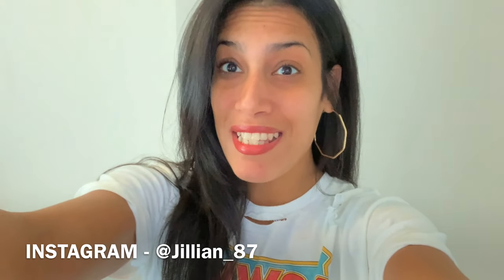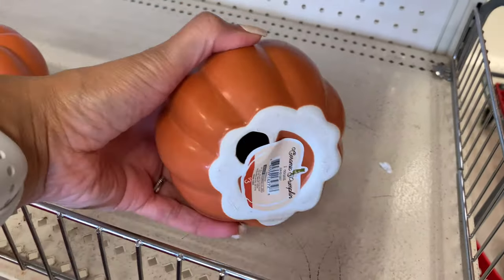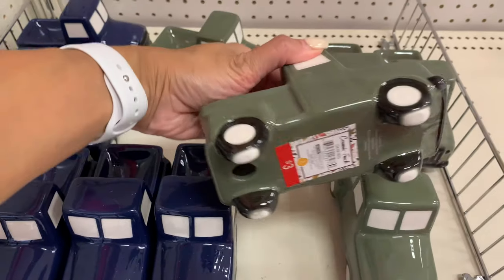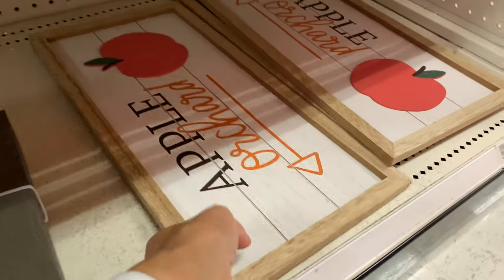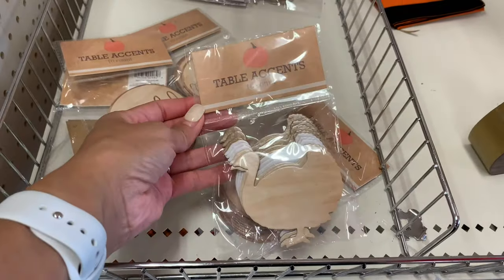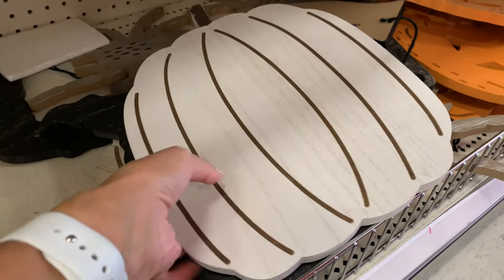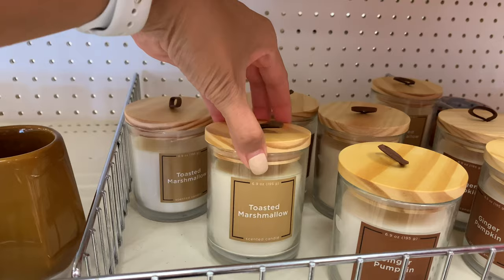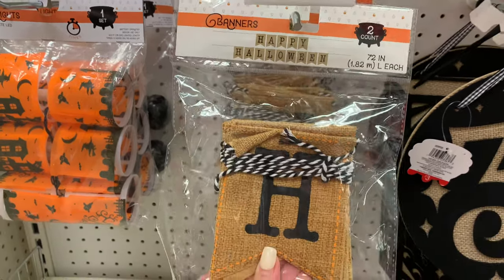TARGET DOLLAR SPOT FALL 2020 | *NEW FALL DOLLAR SPOT FINDS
Hey Friends! Today I have a target fall dollar spot shop with me. We all love the targets dollar spot, but especially during the holidays. They have started to pull out the new 2020 fall Items and I was so happy to see what they had this year.

JillianS502

Filming Equipment